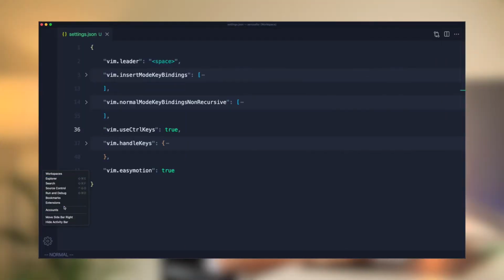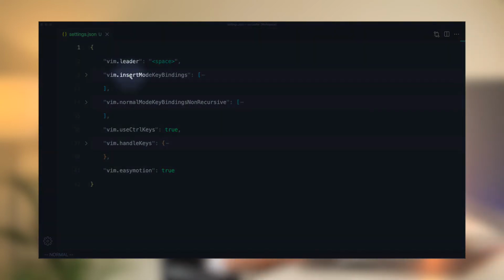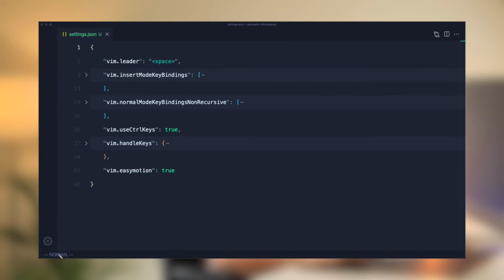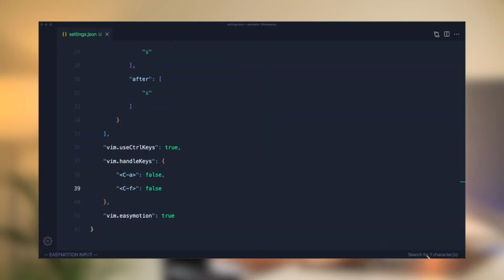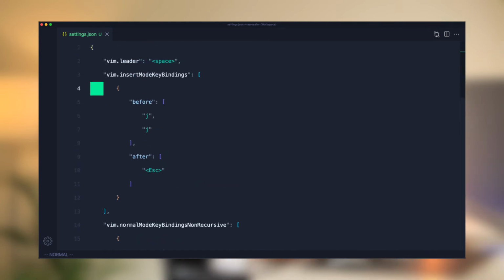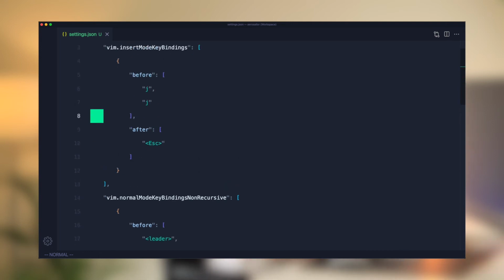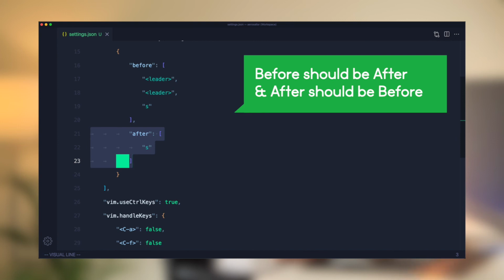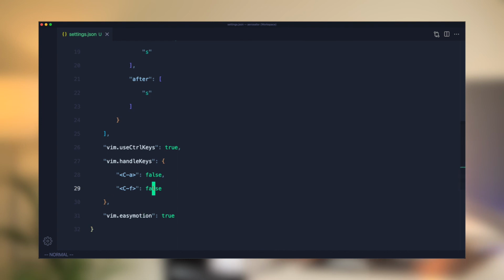VS Code Plugin That Boosts Productivity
We spend a great deal of time with our editors and we still use our editors like it's the 80s. Vim has been there a long time and yet so many people struggle to leverage the power of VIM. This video shows an easy way to approach VIM and make you a pro with your editor. Ditch the mouse and use the tons of keys on your keyboard to improve your workflow. Watch the video to see how.

WHO AM I:
I’m Meher, a YouTuber, Udemy Trainer and a Technologist. I make videos that help developers reach their next-level potential. I like to make videos on topics related to JavaScript, React, Functional Programming, NextJS, GatsbyJS and so much more that is in the web ecosystem.
I also write a weekly email newsletter that some tech snippets & links to interesting things

HOW TO REACH OUT:
I am super active with Mails, Instagram and Twitter. If you are an email person, :), then you can drop me a message through or if you have subscribed to my newsletter then you can reply to the same mail also.